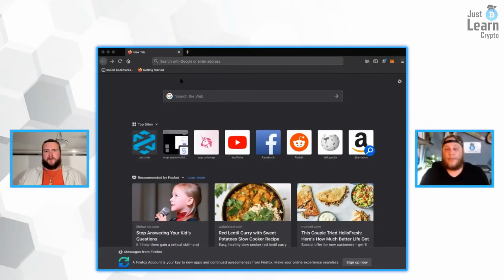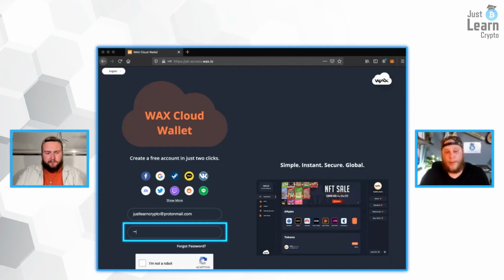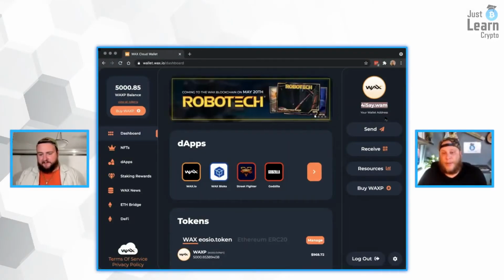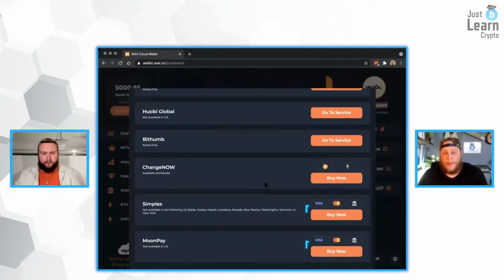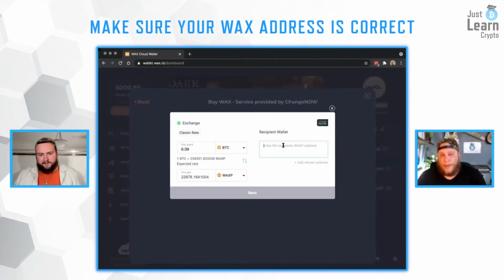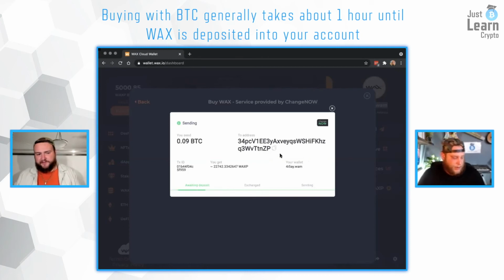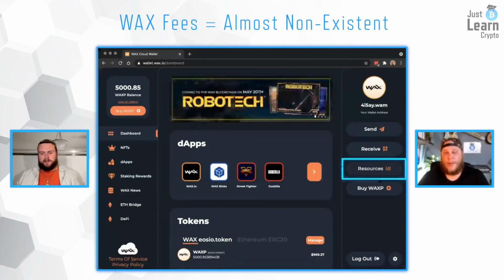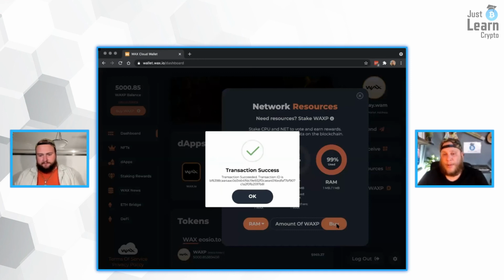How To Make A Wax Wallet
Just Learn Crypto Presents: How to make a WAX Wallet.

Step 2: Set up your WAX wallet via e-mail

Step 3: How to use your WAX wallet

Step 4: Learning about Network Fees and how to stake WAX

As always, we want to thank CarCityCanada.ca and Ubitquity.io for sponsoring the show.

Become a part of our Brommunity here

Send us your NFTs to have them featured on a future episode!

WAX Wallets:
►Shawn - v2law.wam
►Aidan - 4i5ay.wam

For our fellow Canadians looking to buy Bitcoin, download Shakepay using the following links. You get $30 when you buy your first $100.

►Bitcoin Wallet: bc1qzrpzuukqpn3wttyy4vjsfp4l7zm2wazlgt4rc0
►Ethereum Wallet: 0x4Bc703BF2FE00bc2Df445599f71c9B5785d82E01
►Litecoin Wallet: LeERt4cZoeqPrDgkzHUApnAcGkAcNggEFW \

All information found here, including any ideas, opinions, views, predictions, forecasts, commentaries, suggestions, or coin picks, expressed or implied herein, are for informational or educational purposes only and should not be construed as personal investment advice. Always do your own research!!!